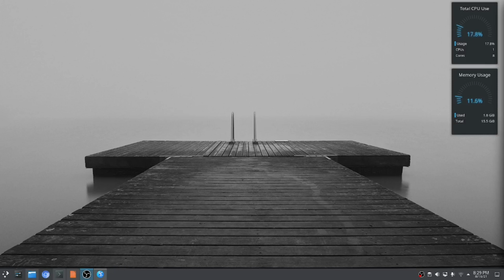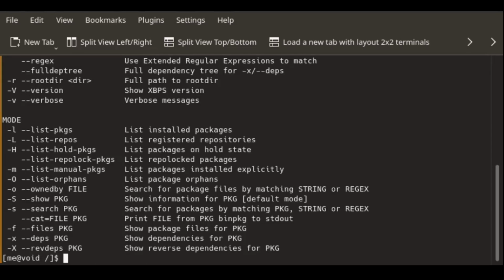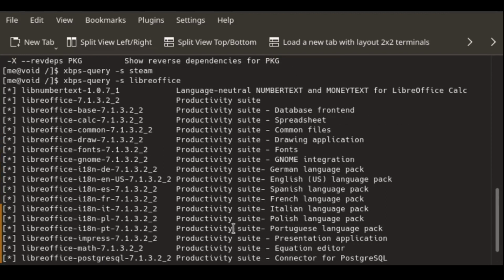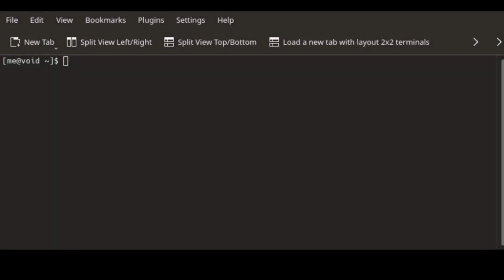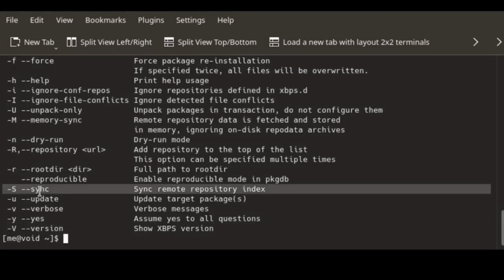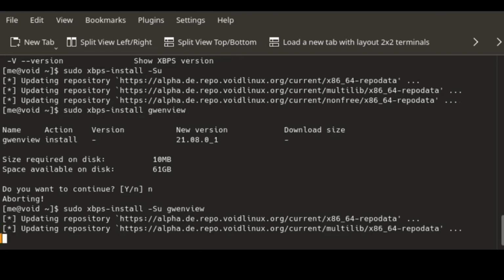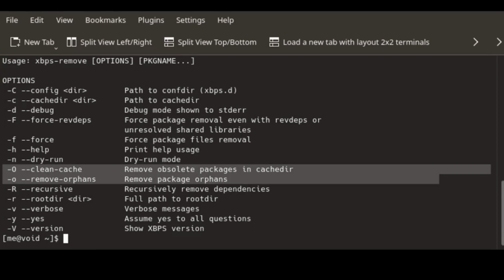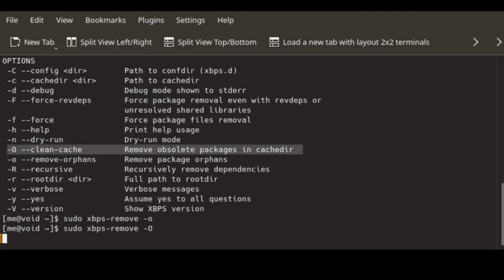Part 3: Package management on Void LInux (and updating system...)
Package management is a breeze on Void Linux. In this video, i demonstrate primary commands that every Void Linux user should know and these are more than enough to strengthen the grip on system administration.

Chapters:
00:00 Intro
01:10 Searching packages
03:36 Installing packages
06:13 Removing packages, orphans and obsolete versions

Equipment used:
1. Shotcut (a FOSS video editor)
2. OBS
3. Libreoffice Impress
4. My $5 headphone :)